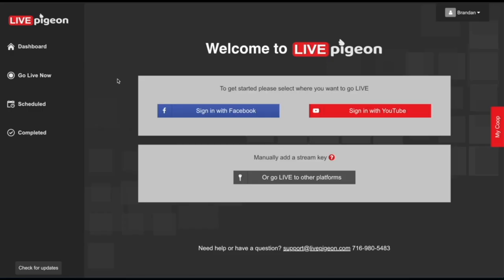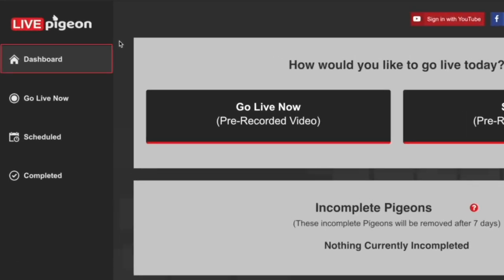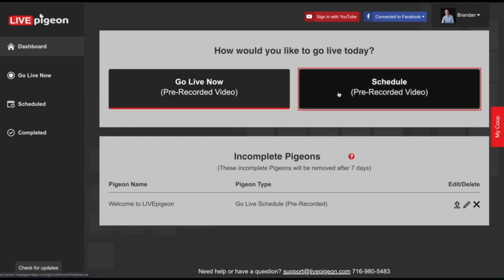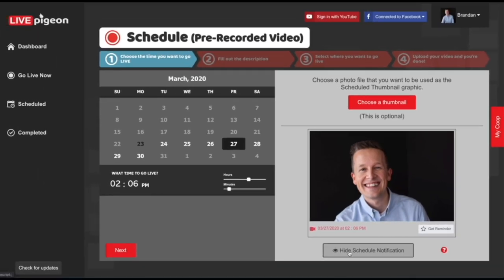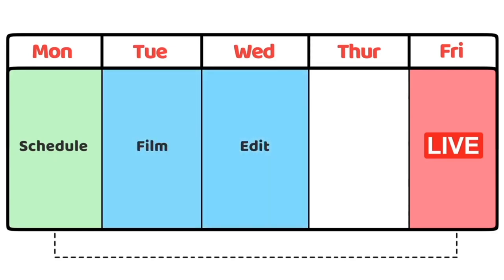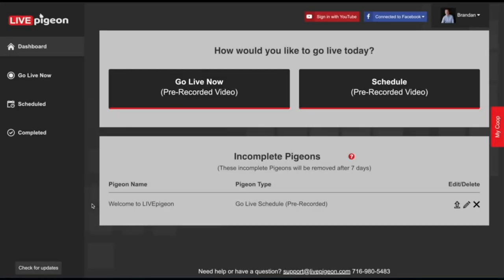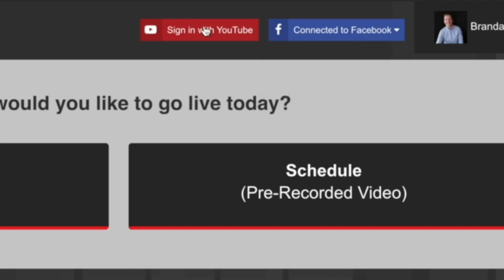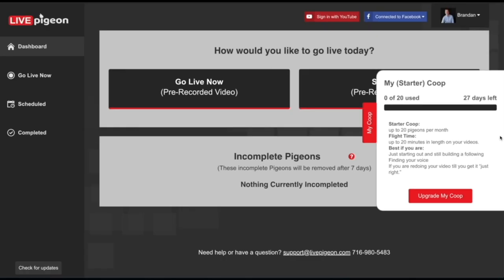Welcome to LIVEpigeon!